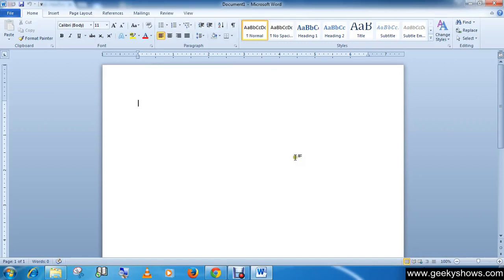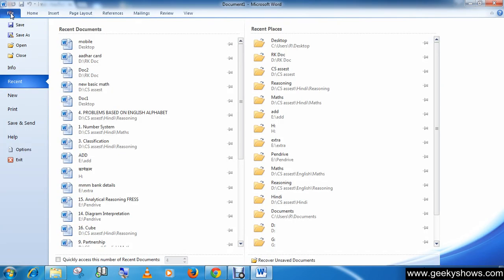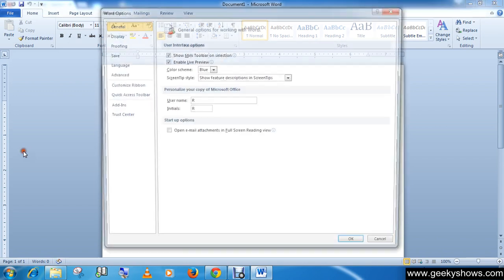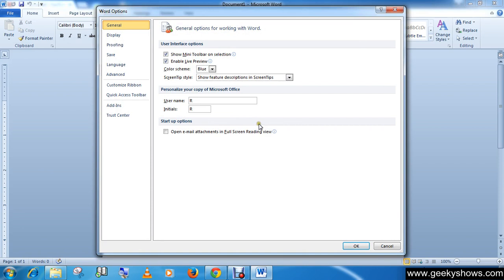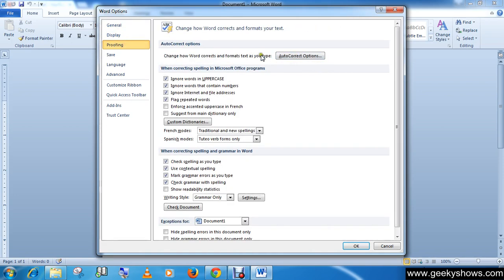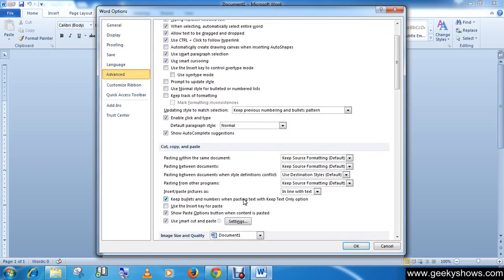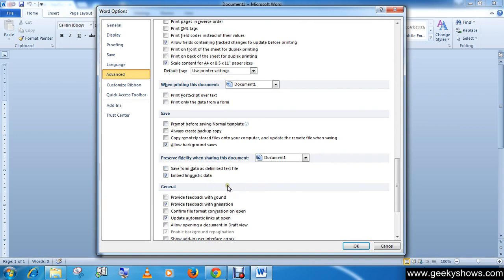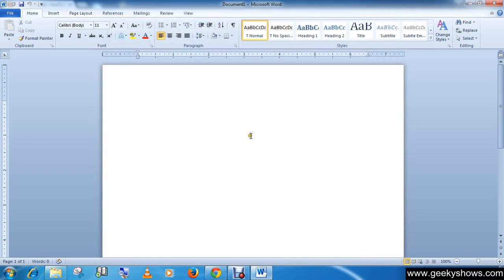Microsoft Office Word 2010 Customize the Environment Using Word Options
In this tutorial we will learn how to Customize the Environment Using Word Options.